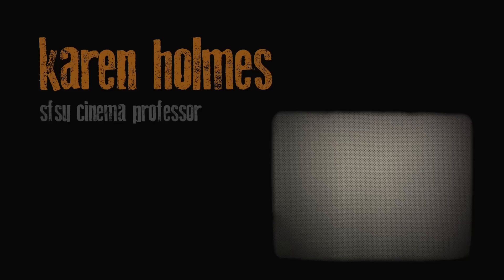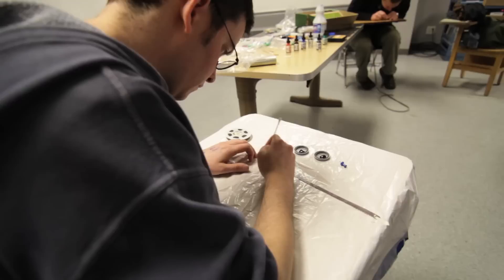Faculty Profile: Karen Holmes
Experimental filmmaker Karen Holmes speaks about her love of teaching and the importance of helping students find their own voices.